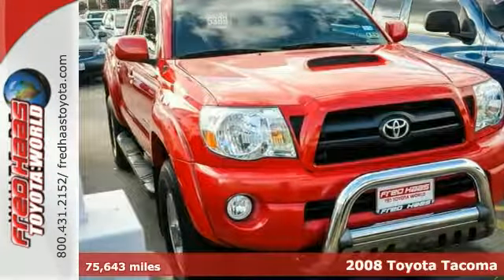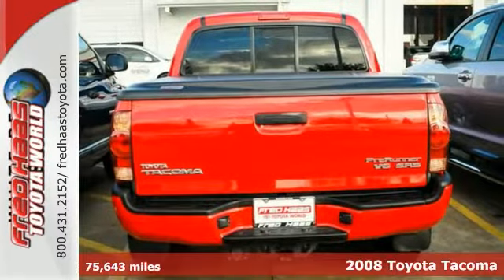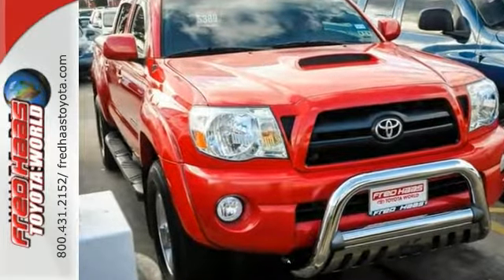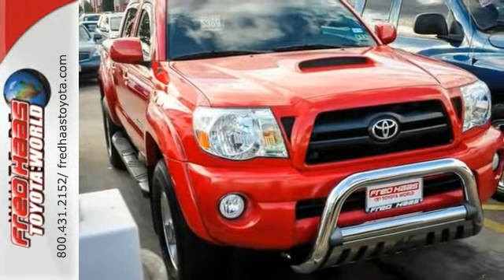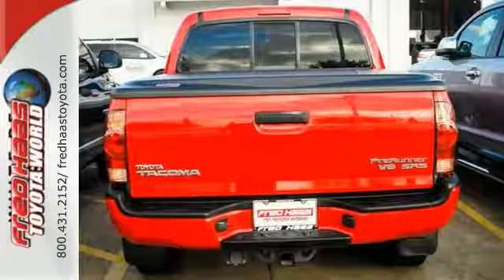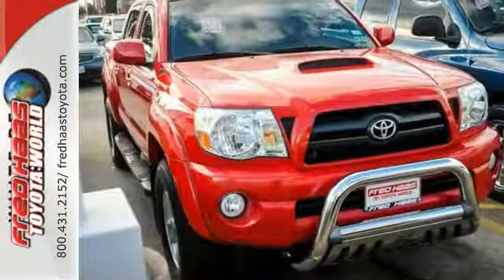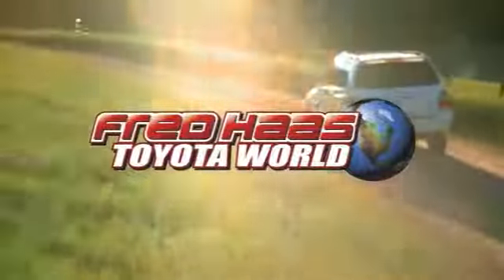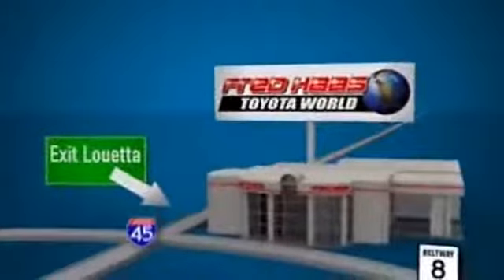2008 Toyota Tacoma Spring Houston, TX 8Z561460T - SOLD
Year: 2008
Make: Toyota
Model: Tacoma
Trim: Truck
Engine: 4.0L DOHC EFI 24-valve V6 VVT-i
Transmission: 5-Speed A/T
Color: Red
Mileage: 75643
Stock #: 8Z561460T
VIN: 5TEJU62N98Z561460

Address:
20400 I-45 North